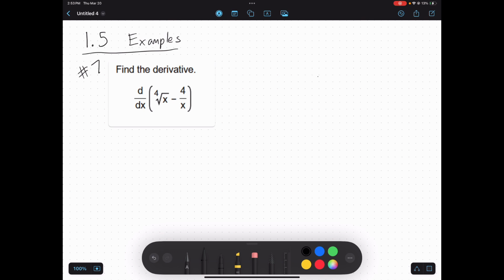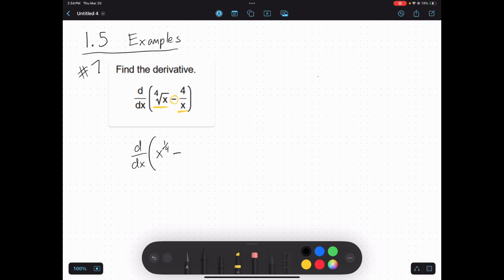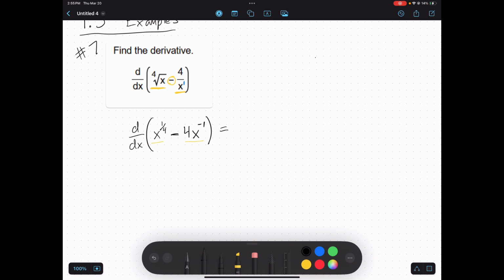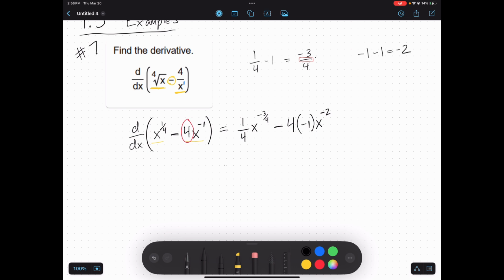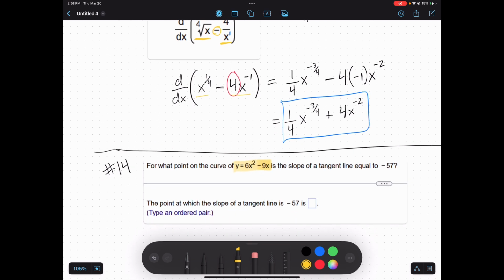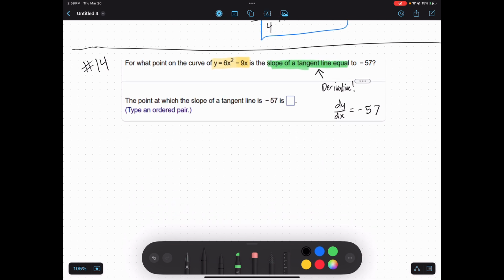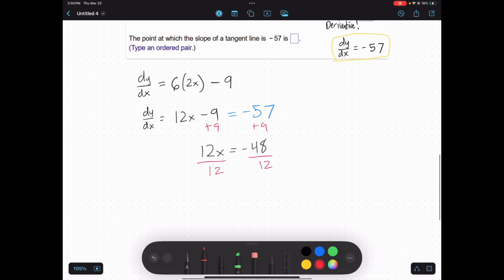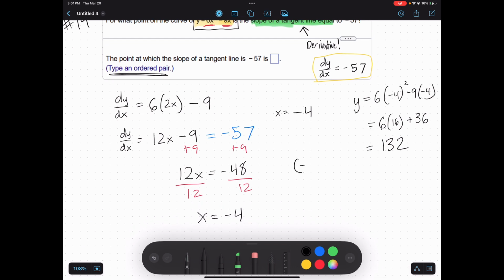1.5 Basic Derivative Rules Examples